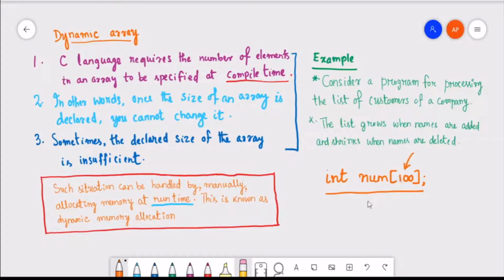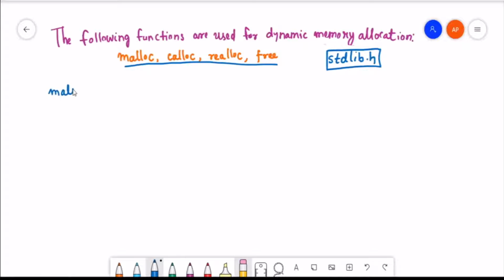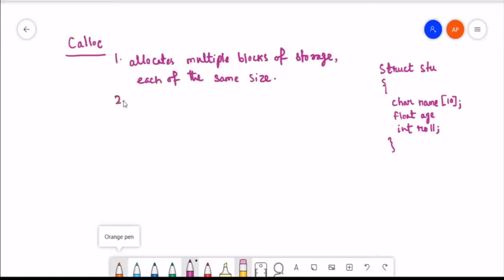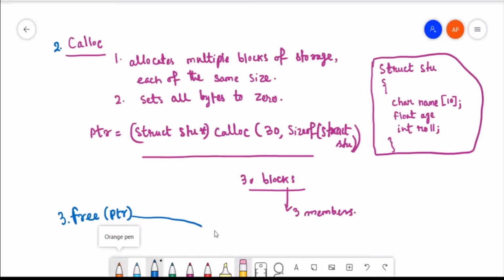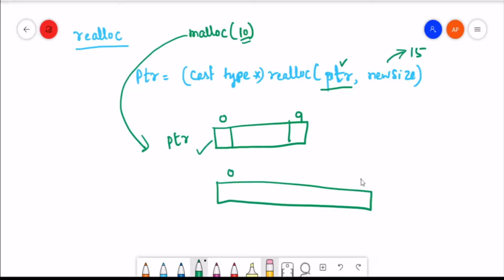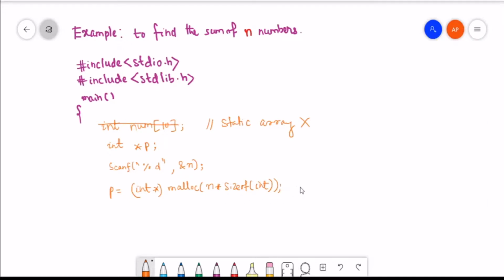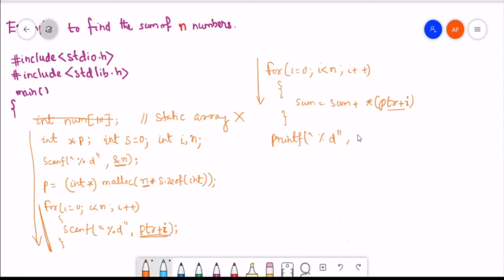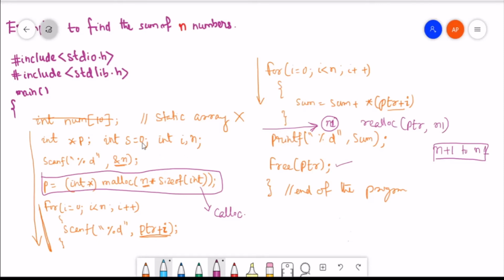Static vs Dynamic array in C. A program to discuss dynamic memory allocation in C.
The video briefs how does dynamic array different from the static array. Then, it explains the syntax and usage of malloc, calloc, realloc and free function in C. Eventually, a program has been discussed to make use of these functions to cerate a dynamic array.